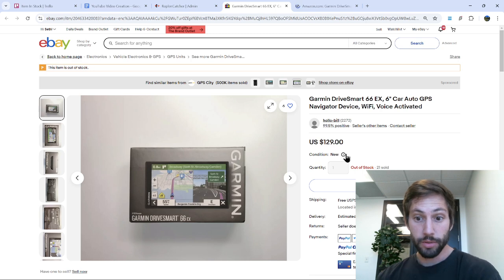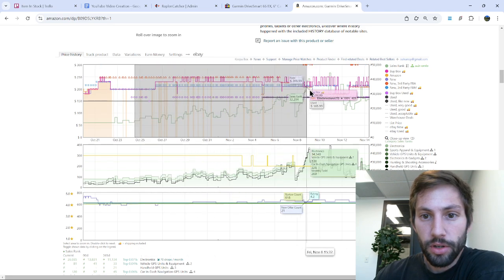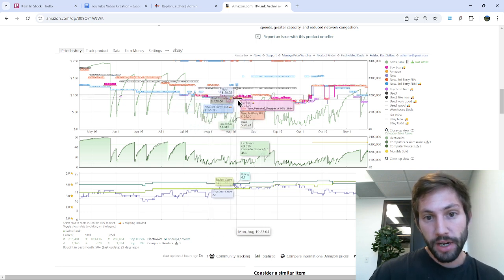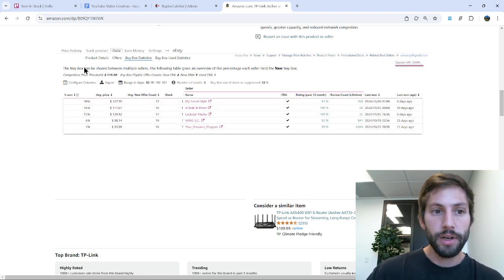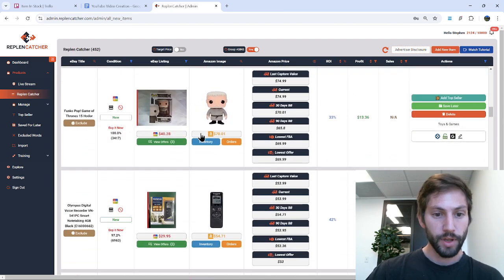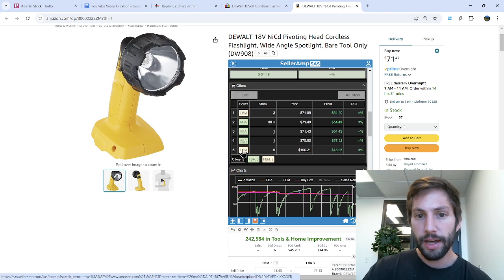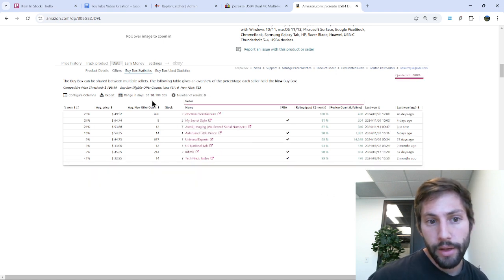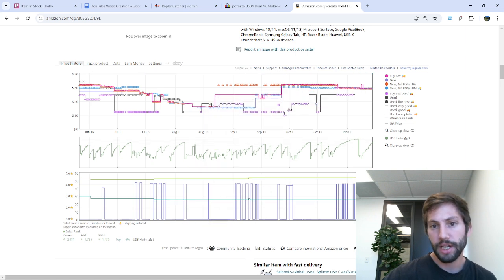How To Price Items For Amazon FBM (With Examples)